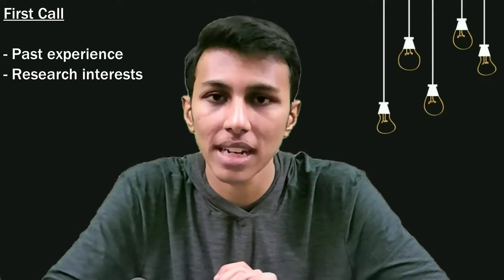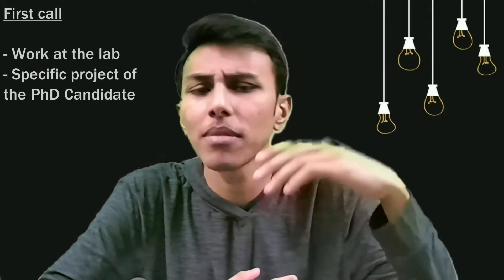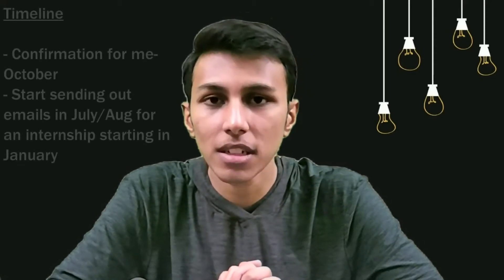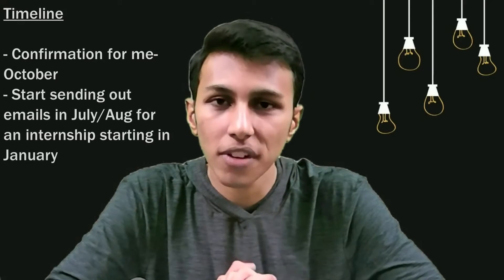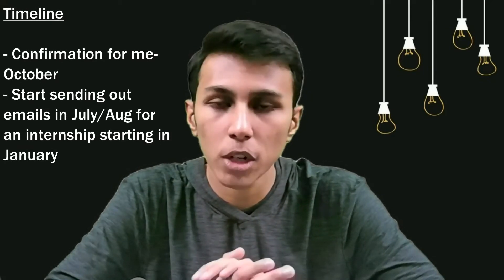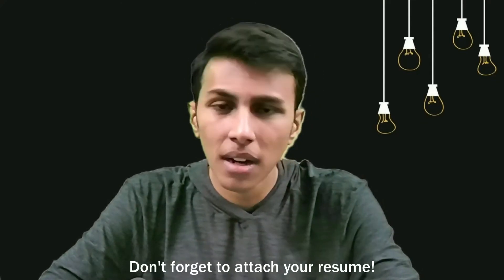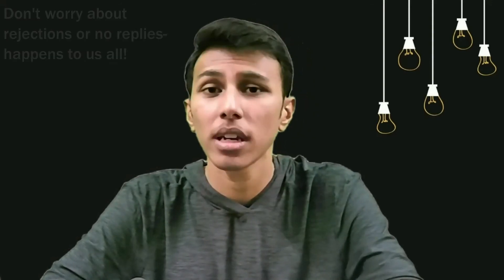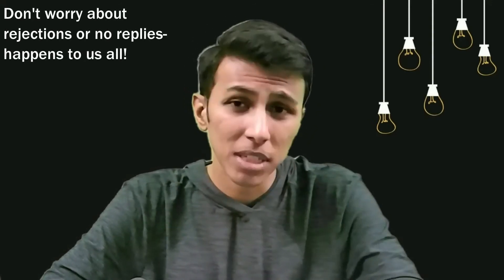Research Internship at MIT Media Lab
Here's a video sharing some very exciting news!

If you have any more questions, drop them in the comments or use this form to add questions that you feel I should answer in another video

You can now also set up a 1:1 with me on this platform